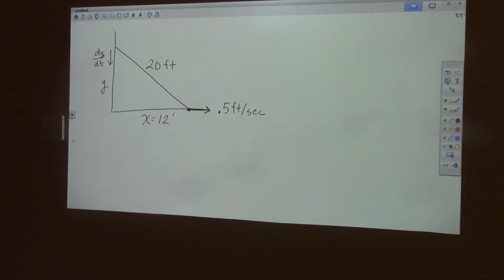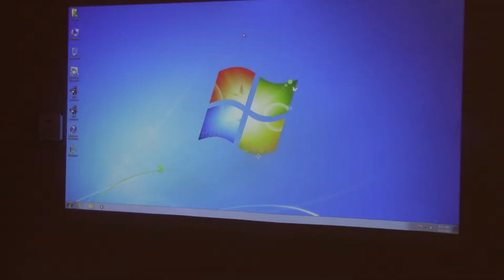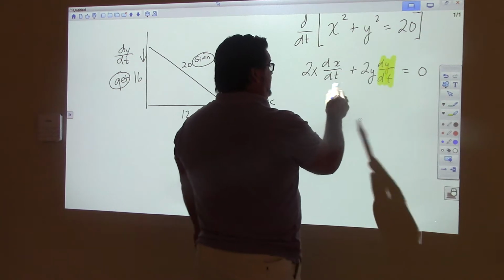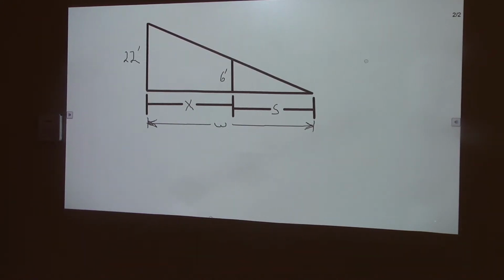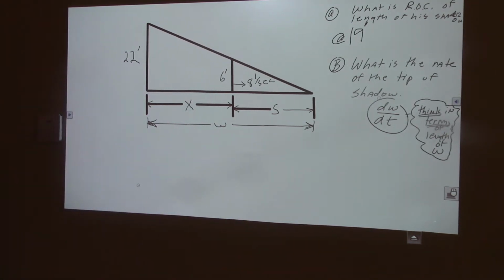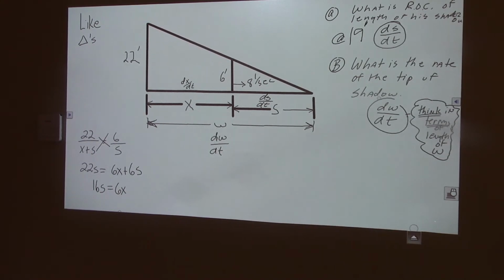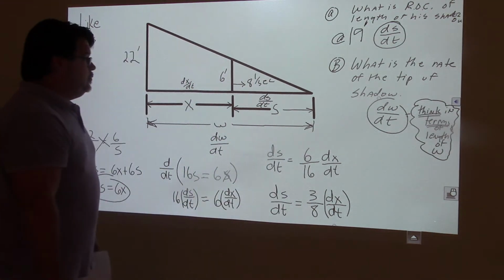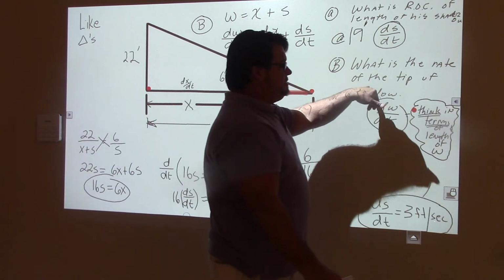Ladders, Boats and Tanks 10/8/15 - Video I